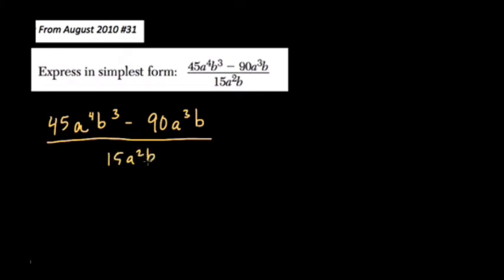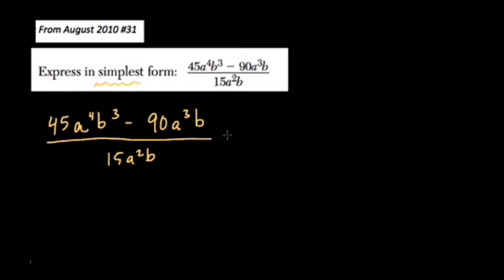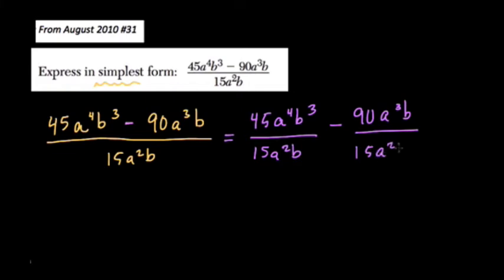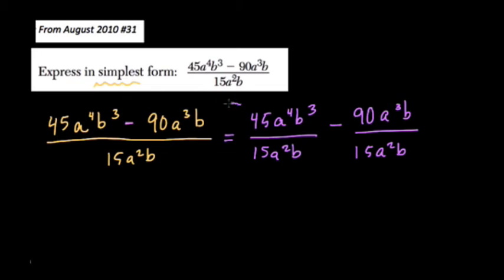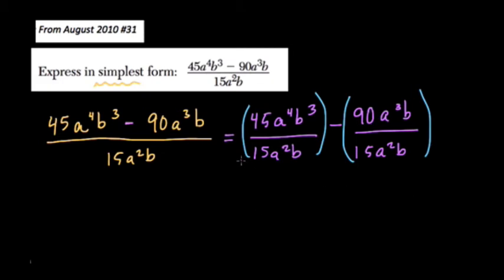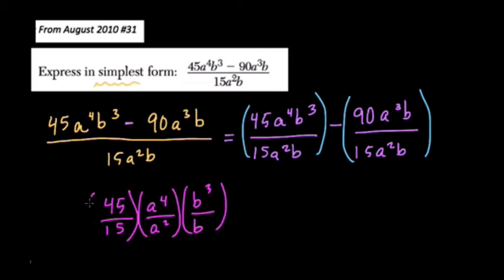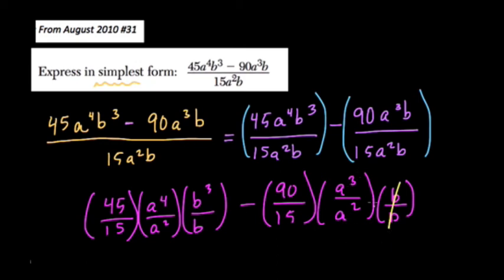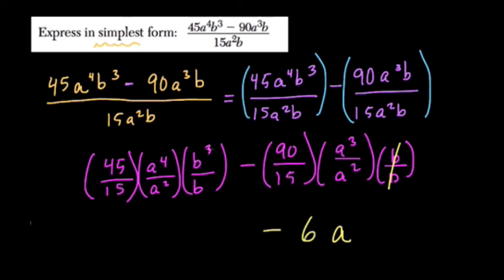Dividing Polynomials and Monomials 05